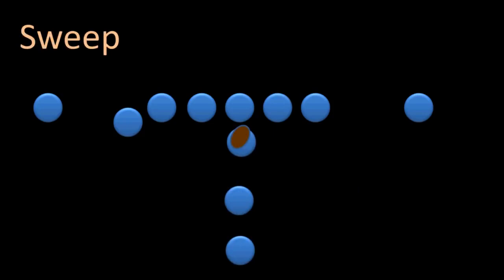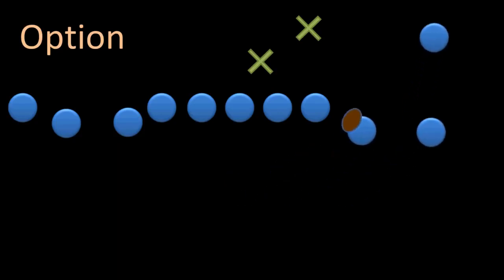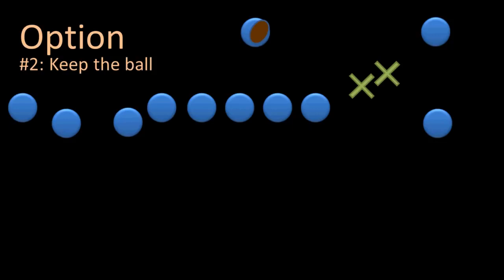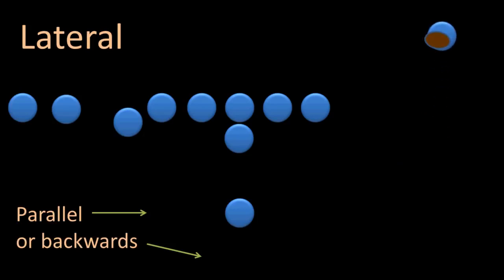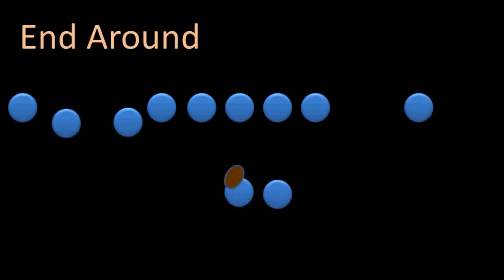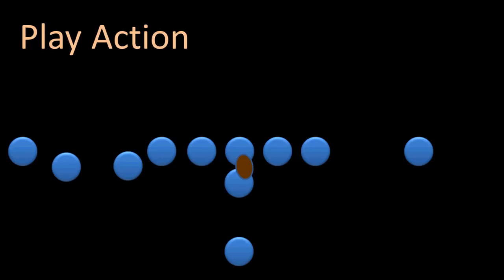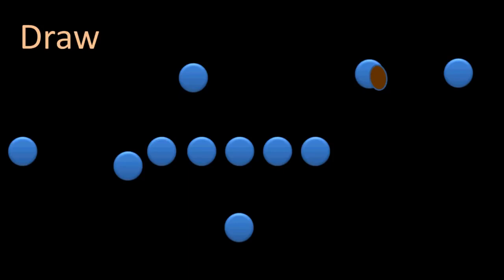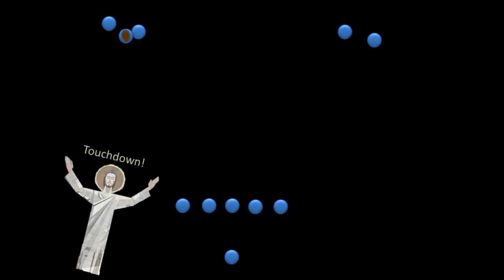Intro to Football Offensive Plays (EveryTube)